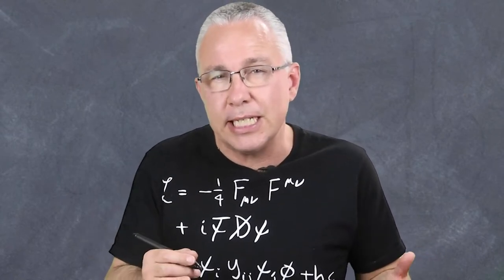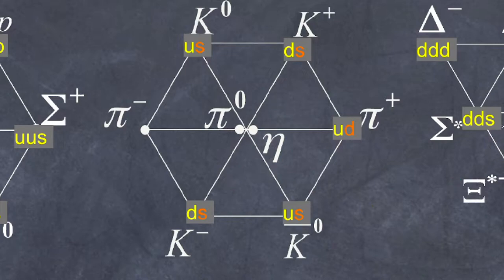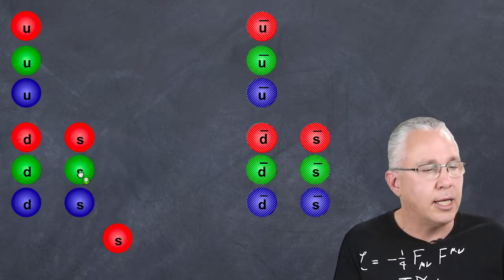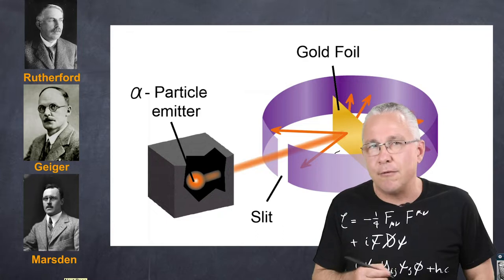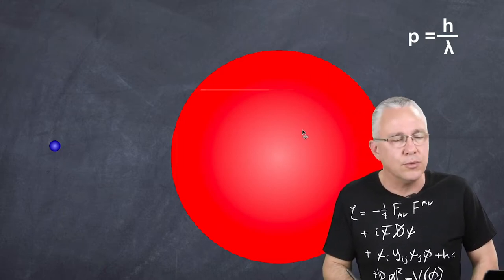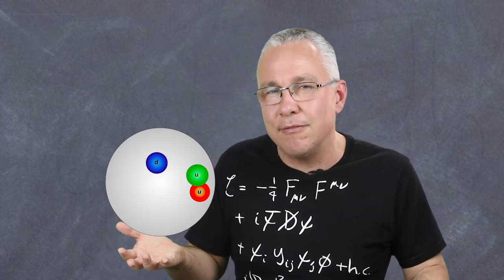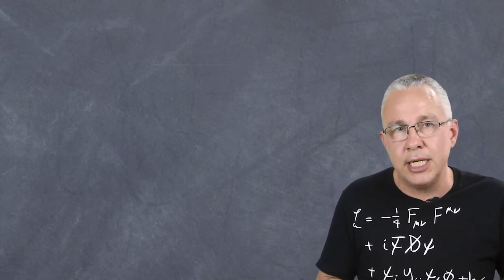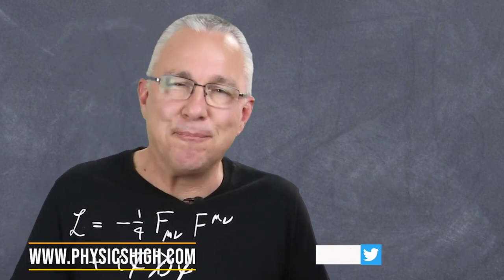The standard model: what's the evidence for the quark?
The evidence for the standard model comes from deep inelastic collisions studies at SLAC and at other particle accelerators and confirm the reality of the quark and boson that make up protons, neutrons and other hadrons.
This video reviews the initial problems with  the standard model as devised by Murray Gell-Mann and the validation of the model through particle accelerator studies in the 70's and 80's.

Credit : CERN for animation